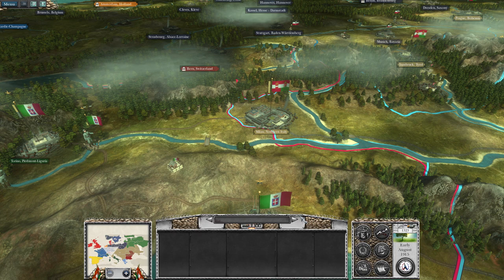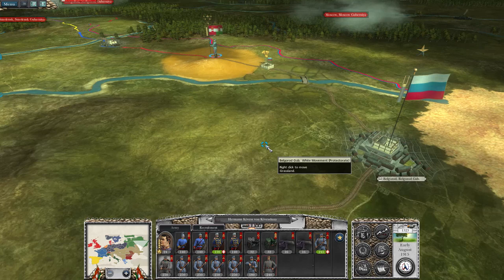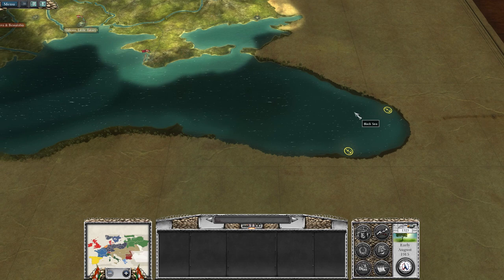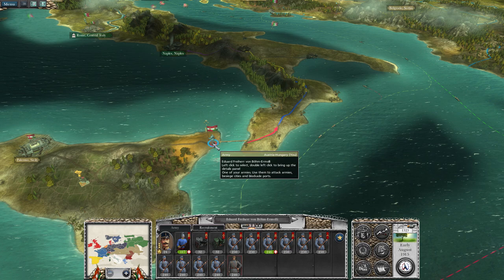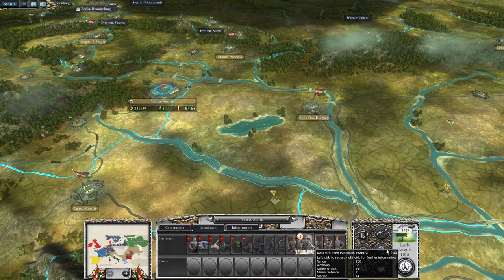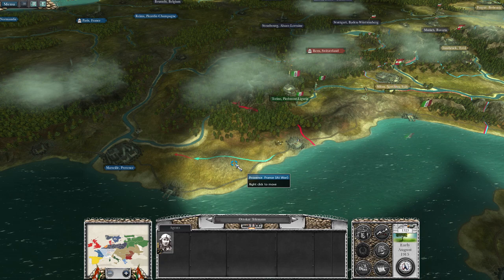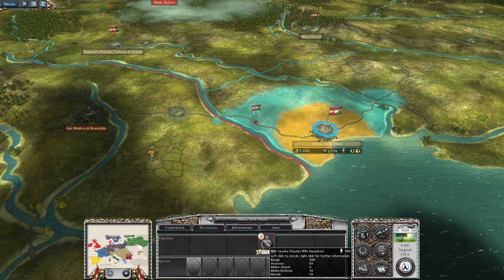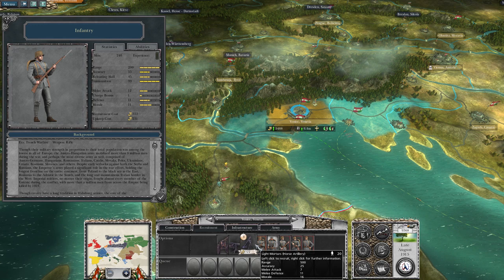The Great War 6.0 - Austro-Hungarian - Part 11